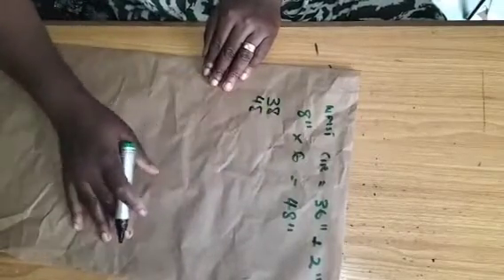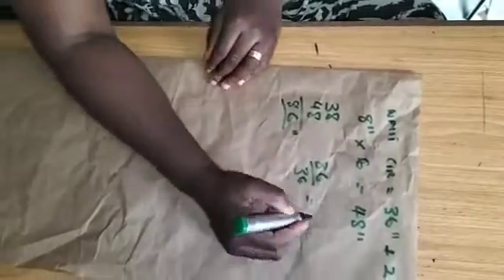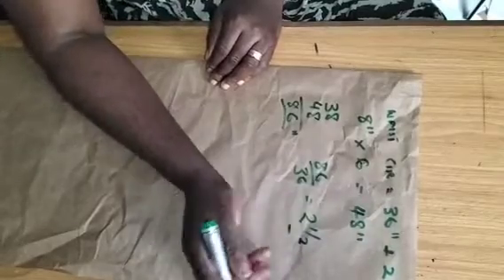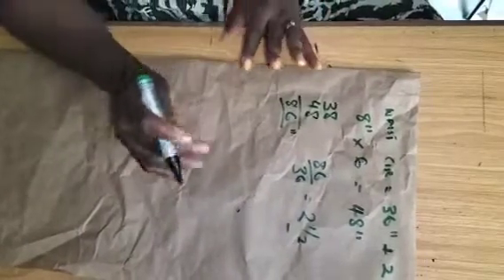HOW TO MAKE A CONE PLEATED GOWN